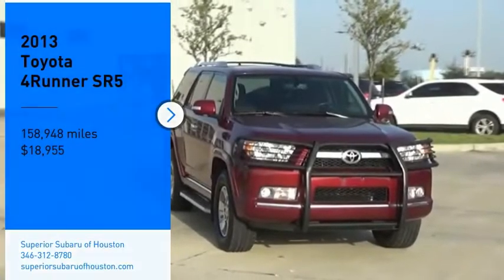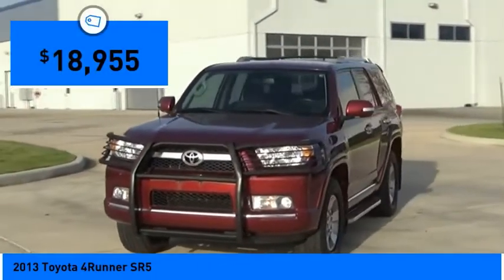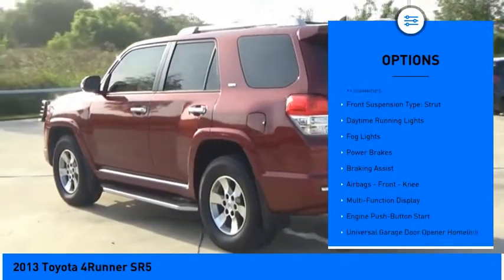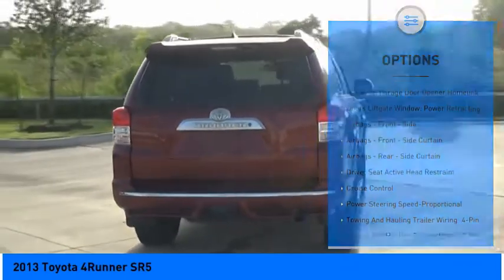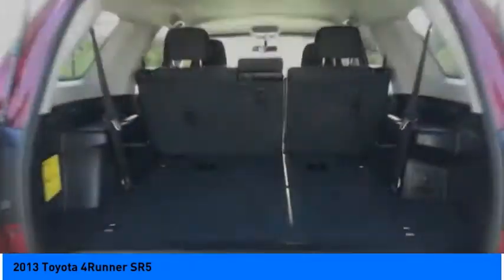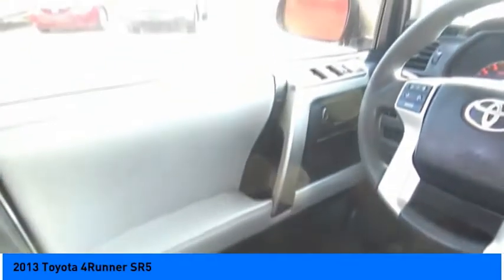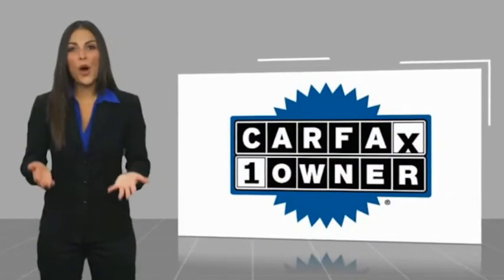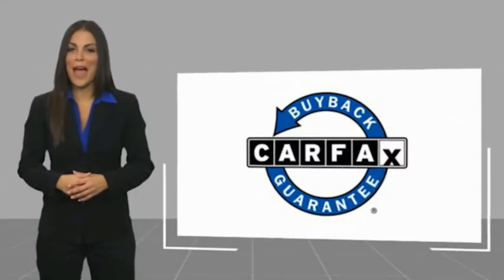2013 Toyota 4Runner Jersey Village TX S4086A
2013 Toyota 4Runner SR5

NOW OPEN! TO KEEP YOU SAFE, DELIVERY AVAILABLE!  BUY ONLINE-TEXT-EMAIL-CHAT-PHONE AND WE CAN DELIVER YOUR NEXT VEHICLE TO YOUR DOOR!  FROM OUR SALES FLOOR TO YOUR DOOR!  ITS THAT EASY!  4WD, Sand Beige w/Leather Seat Trim, ABS brakes, Alloy wheels, Compass, Electronic Stability Control, Heated door mirrors, Illuminated entry, Low tire pressure warning, Remote keyless entry, Traction control. Recent Arrival! Priced below KBB Fair Purchase Price! CARFAX One-Owner. Clean CARFAX.   Awards:   * 2013 KBB.com Best Resale Value Awards   * 2013 KBB.com Brand Image Awards  Please dont hesitate to call and ask for our Professional Sales Department about any of our New and Used vehicles!!! Welcome to the Family!!!